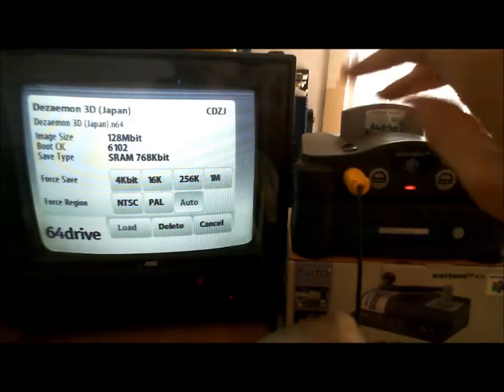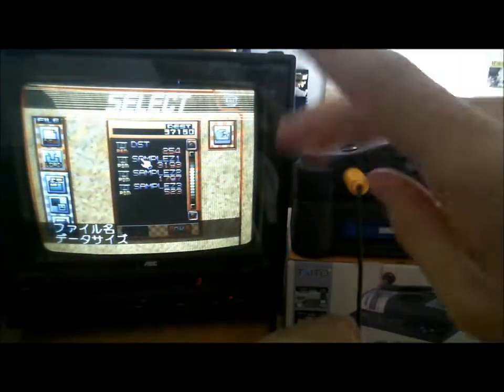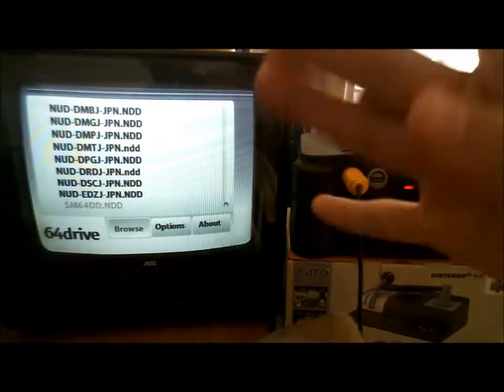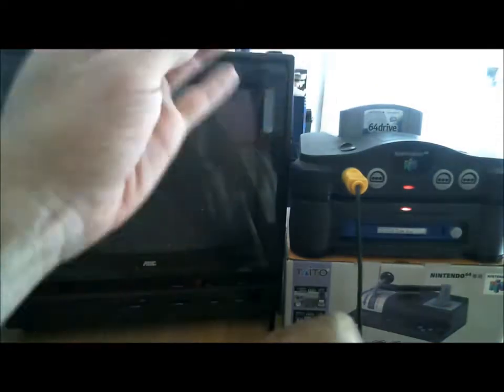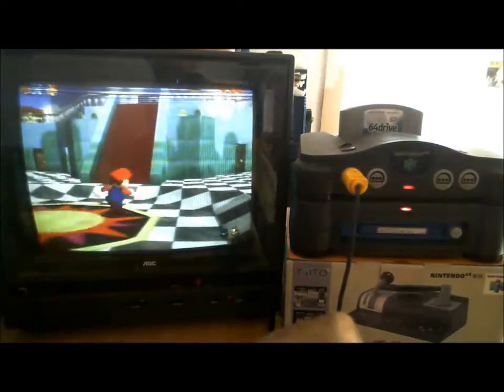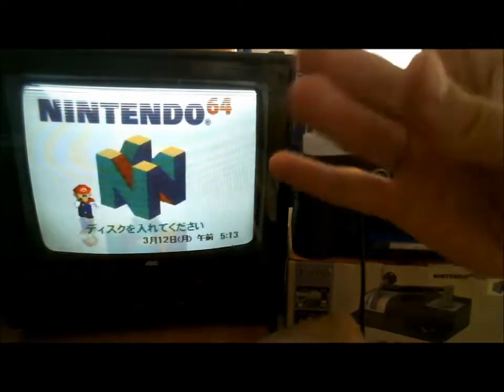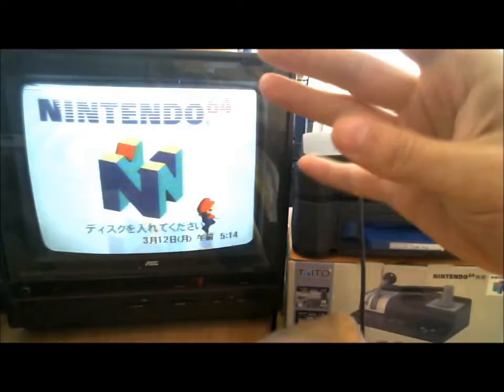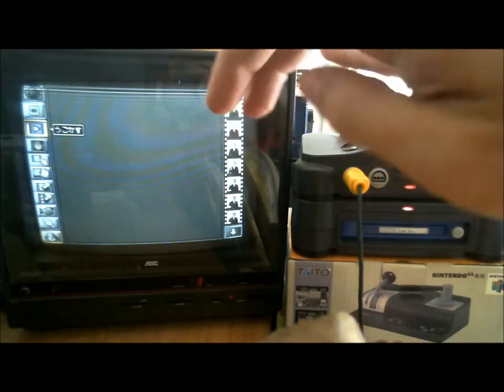Gloating! Writing and running 64DD disks with a 64drive.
Bit long and boring.
Just showing off the capabilities of a disk writing tool for 64drives.  It can write data onto disks, and more importantly can write retail disks to dev disks despite the difference in disk formatting.

Note you can only write to a dev 64DD, not a retail one!  There's hardware limitations that haven't been worked around yet.

First is shown a pure dev disk that doesn't use the IPL.
Second is SM64DD, a retail disk that also doesn't use the IPL.  The library in it is incomplete, probably from when they were still developing it.
Third is my original disk image, a small demo from the SDK, to show how much faster it is to upload data when you know where it should go and how large it is.
Fourth is a retail disk image.

If you have a splitter you'd be willing to part with I'm definitely in the market for one.  Right now I'm hacking disks to look for the IPL at a different address range, and so far all but the Communication Kit is willing to oblige.

Although it's optional I have it reformatting the disks each run.  That's basically a matter of copying LBA -20; writing the format, disk type, boot address, and country code into the copy; copying this to the four system regions; then blanking LBA -12.  DiskID gets written along with the data.  It uses sizes and LBA targets, not unlike Partner64.

When dumping a disk it is recommended you also keep the log file with it.  Unrecovered read errors are the result of LBAs that were not written to since the last reformat.  This acts as a map of where data belongs, allowing you to write it back much faster and analyze the disk easier.  Even the commerical disk writers used LBA lists and only wrote used data to given locations, and that's why even retail disks throw these errors.